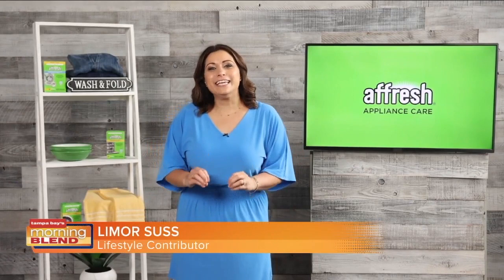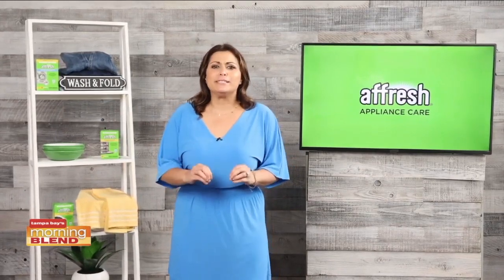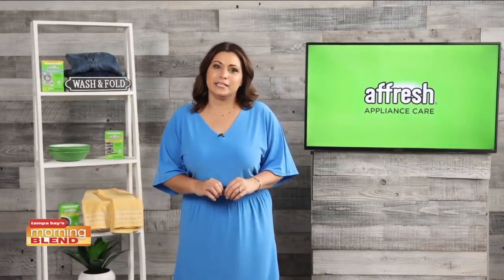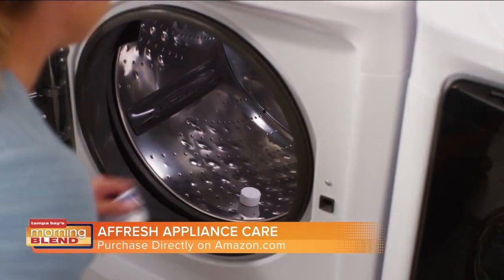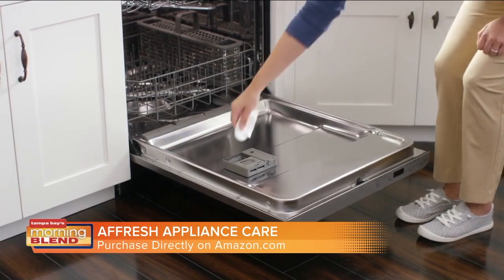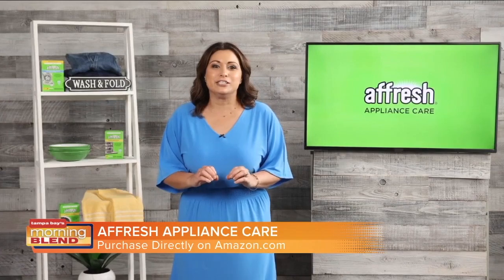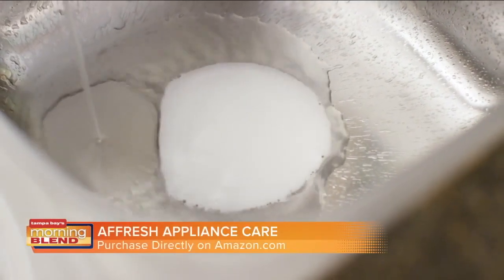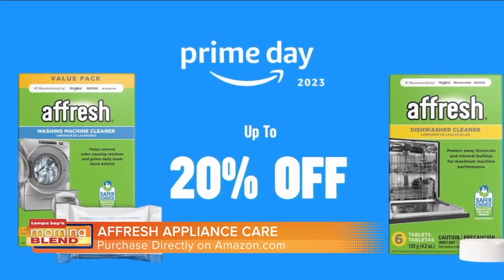Save Big on Affresh Appliance Care Products This Amazon Prime Day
Clean with confidence and help your washing machine and kitchen appliances by cleaning them with affresh® appliance care products.